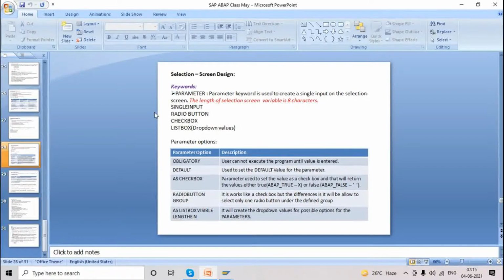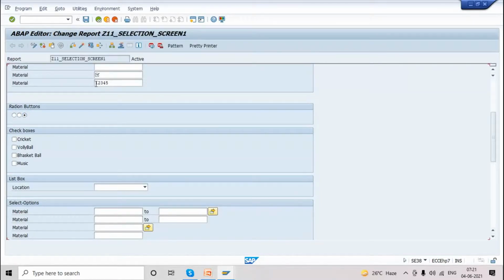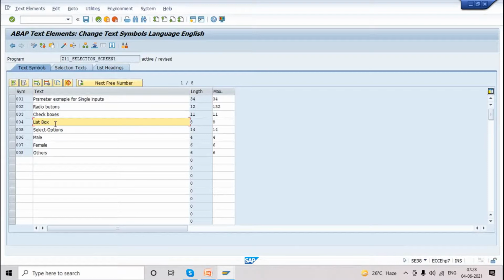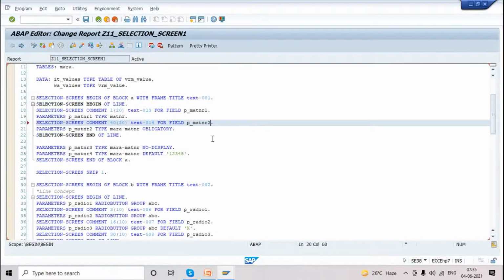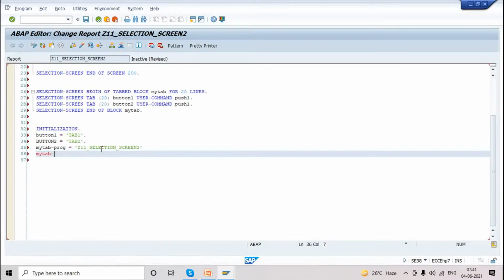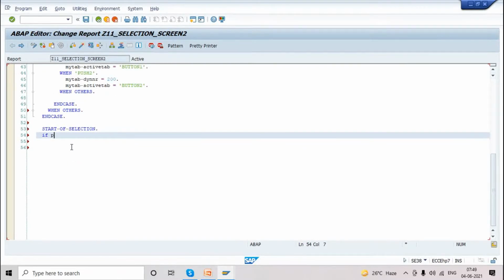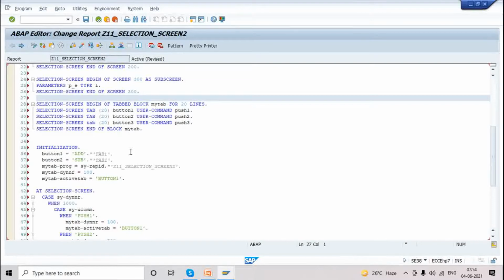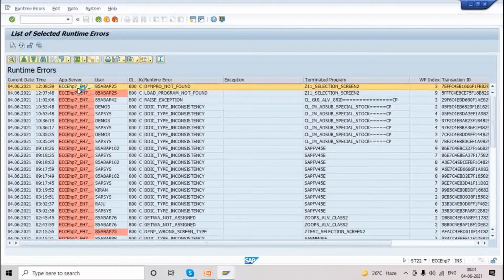SAP ABAP Class 12 || Selection Screen Part 2 || Learning Lessons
10. SAP ABAP Class 5 || SAP Table Creation Using Data Element and Domain || Table Maintenance Generator